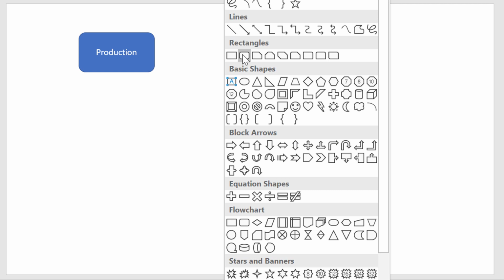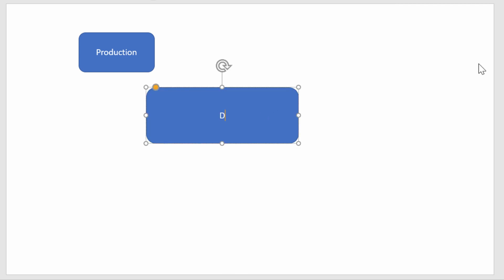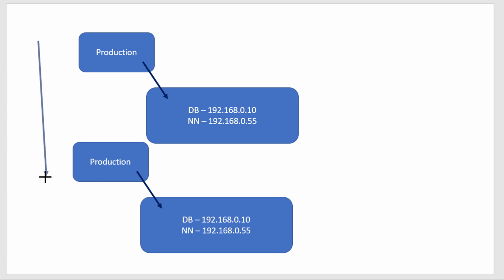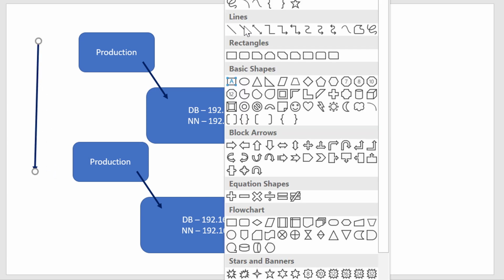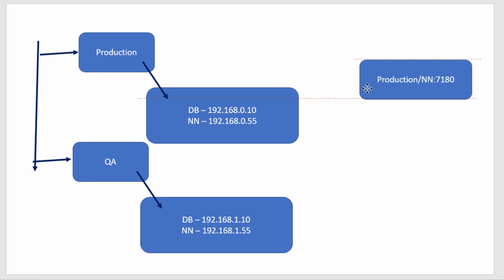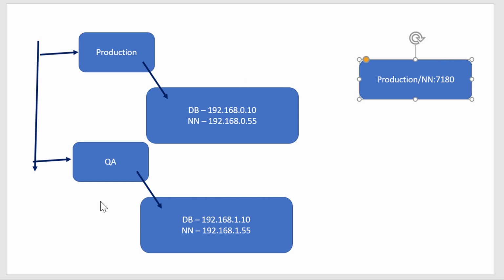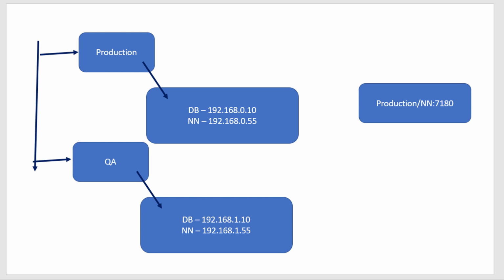BigData Apache Zookeeper - Video 37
Understand Apache Zookeeper

Purpose and role of Apache Zookeeper in Hadoop Ecosystem

Zookeeper Quorum and leader election